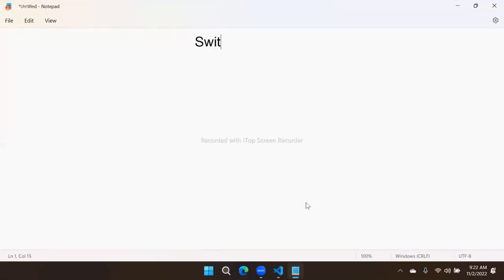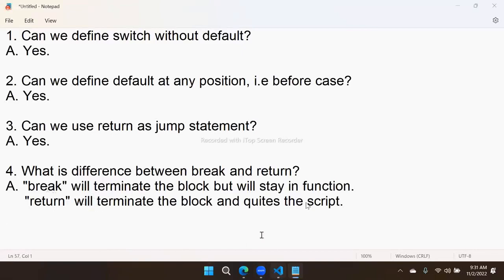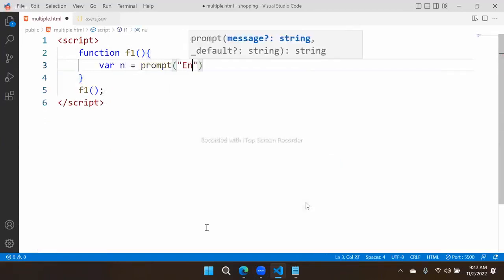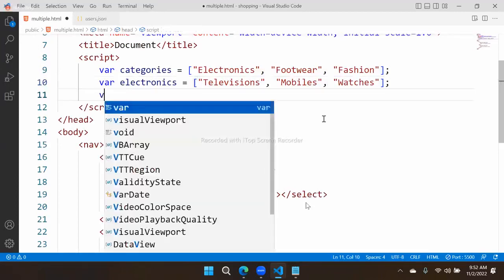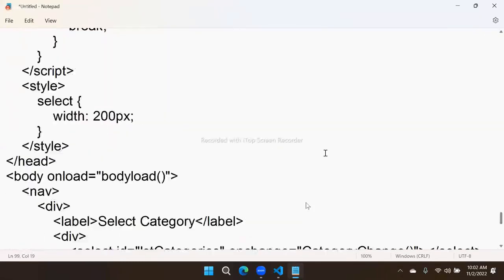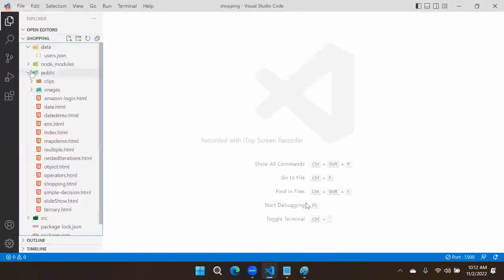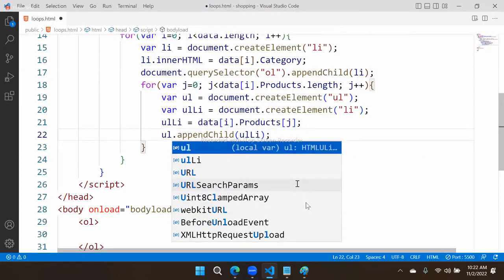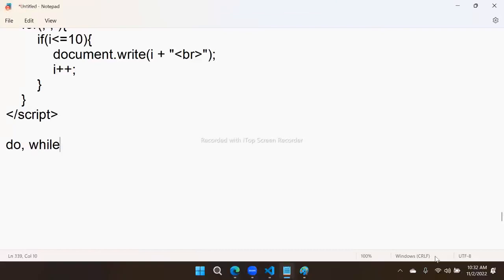62 full stack web